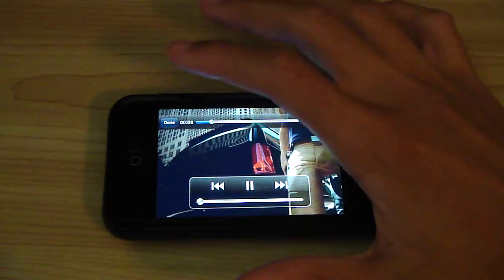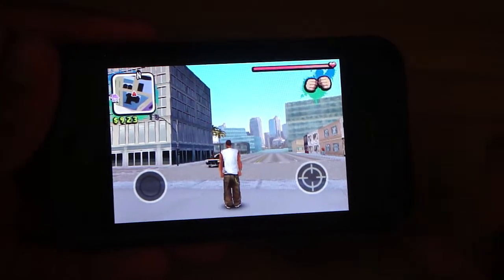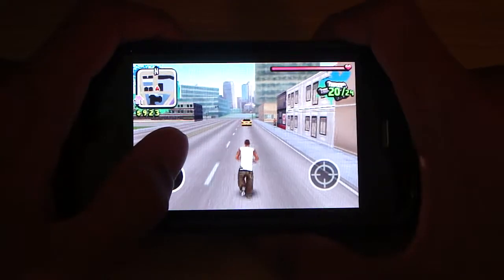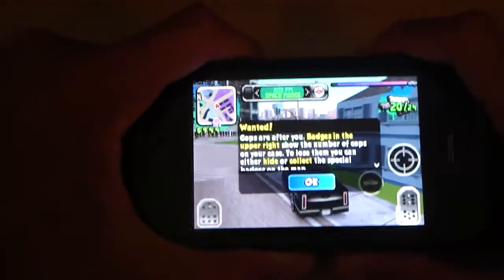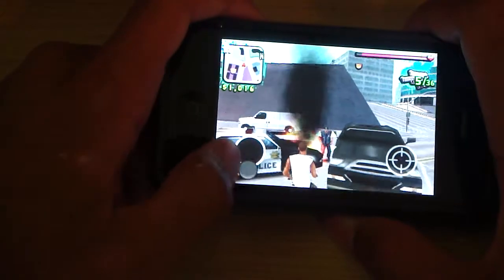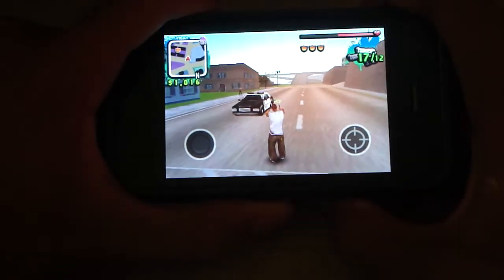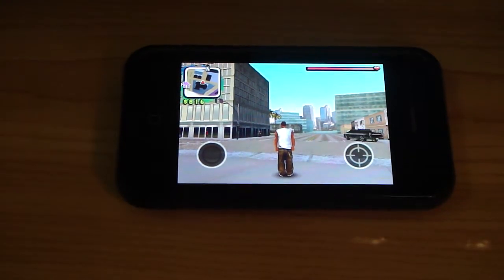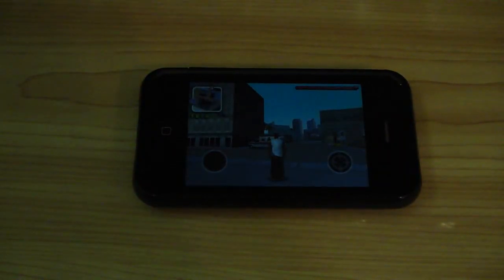Gangstar preview/app review